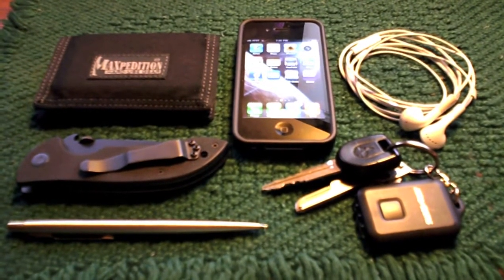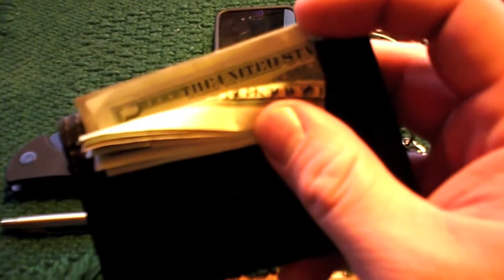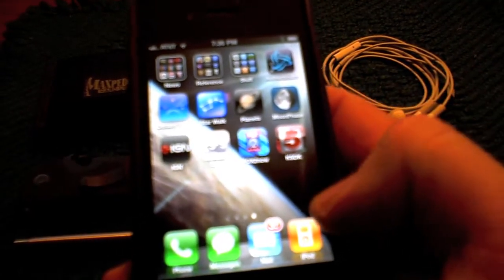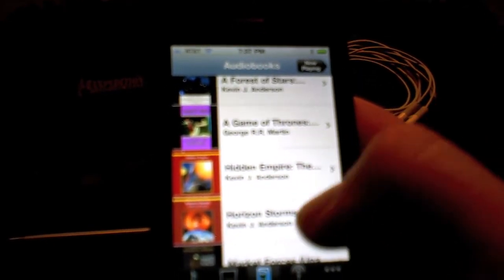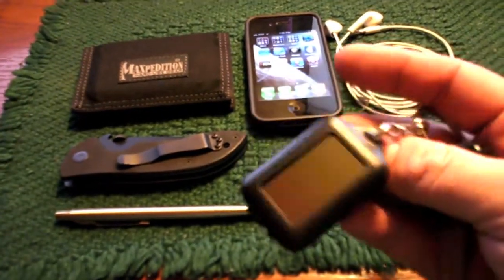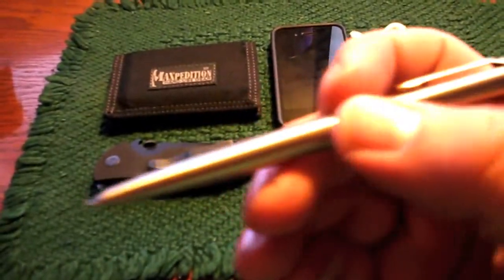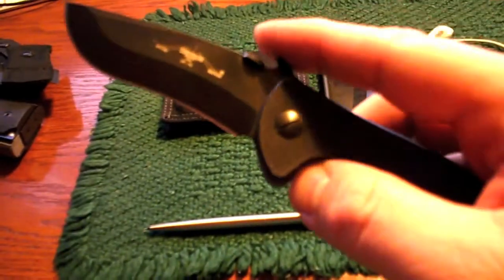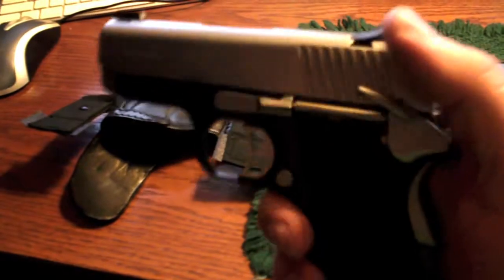EDC Update - Sept 29, 2010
What I've been carrying recently.
Maxpedition Micro
Apple iPhone
Swiss-Tech Utilikey
Swiss-Tech Solar Light
Emerson Mini Commander
Parker Mechanical Pencil
Kimber CDP II
FIST #22 Holster